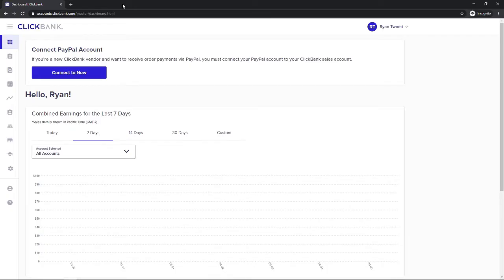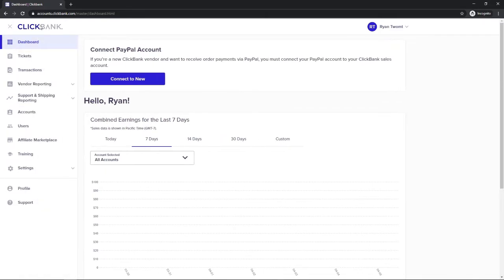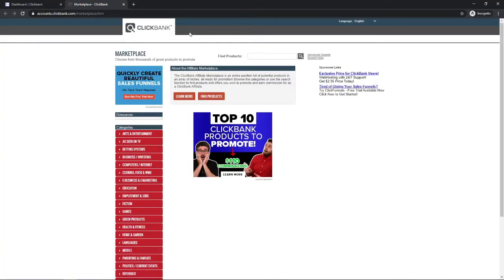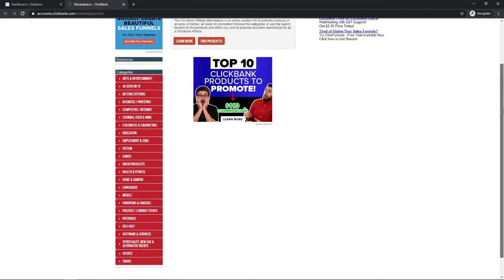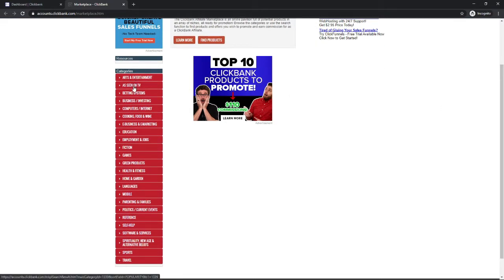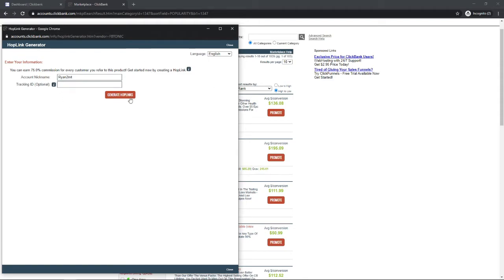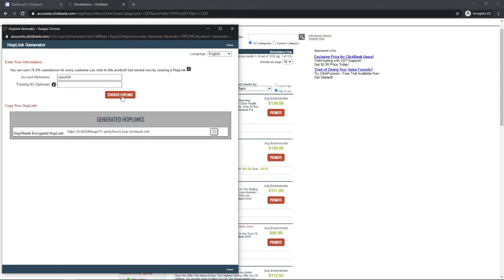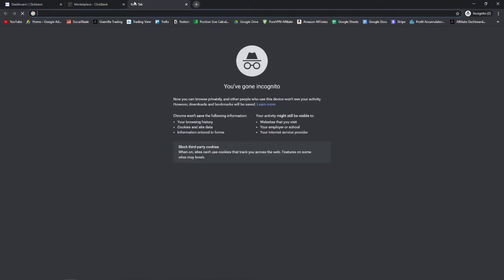How to Get Your Affiliate Links With Clickbank | Promote Clickbank Products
Steps to get Clickbank Affiliate links:

1) Go to Clickbank.com
2) Go to Clickbanks affiliate marketplace
3) Find affiliate product
4) Click promote
5) Select generate hoplink